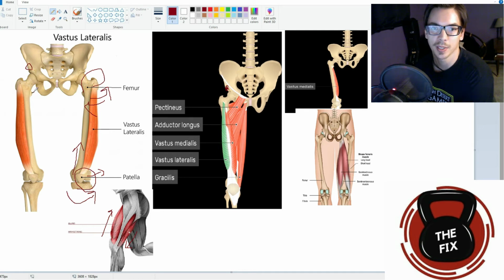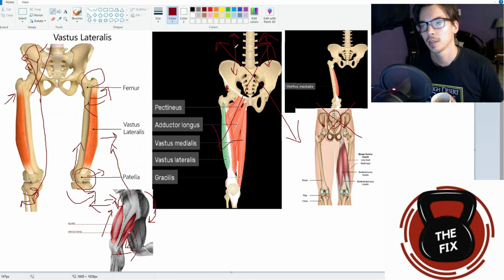Knee pain? Hip and Ankle mobility connection